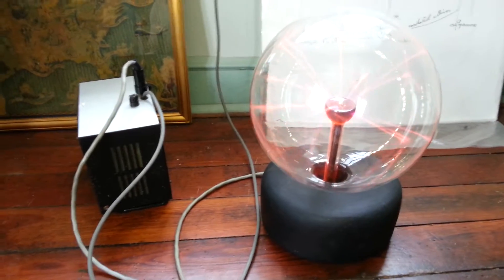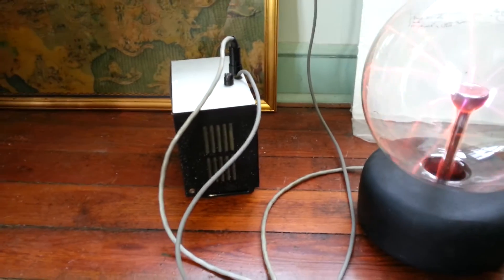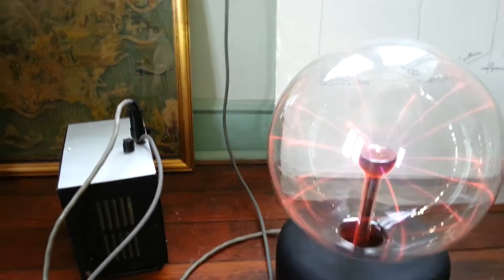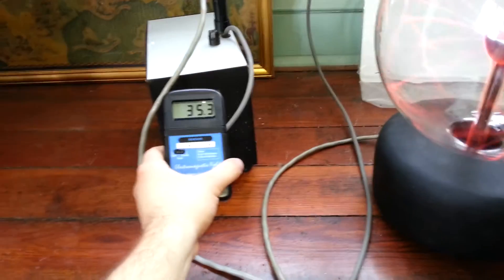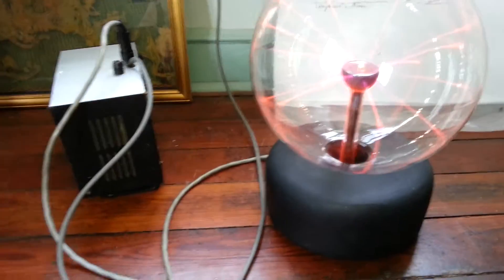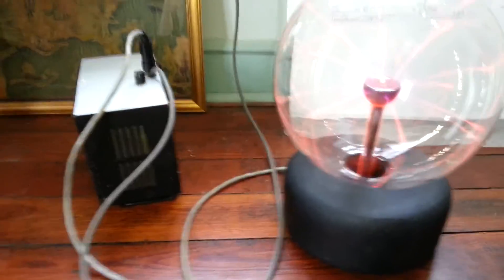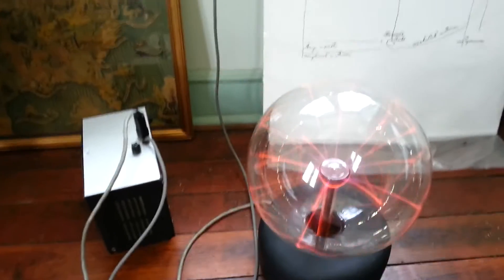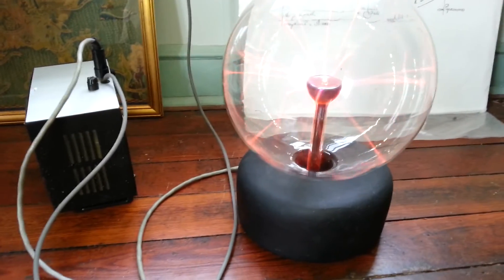GHOSTS ON THE COAST 1.1: Changing the Electromagnetic Field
The first video of our upcoming web series GHOSTS ON THE COAST which is a sneak peak of what's to come. Also featured is a piece of technology we found at Strauss Mansion that changes the surrounding electromagnetic field. Filmed by Greg Caggiano. EMF Detector provided by Brian Sullivan. Facebook.com/ghostsonthecoastnj.com